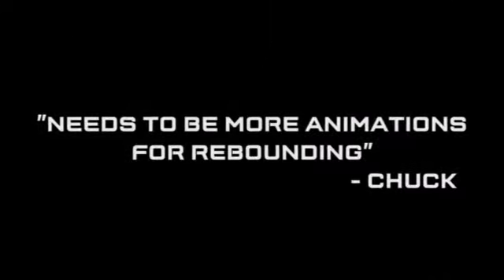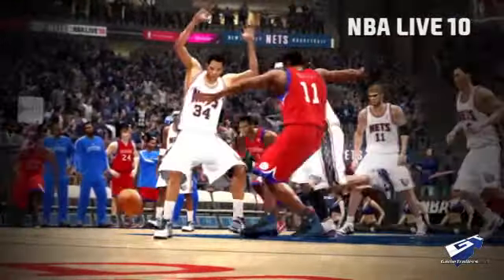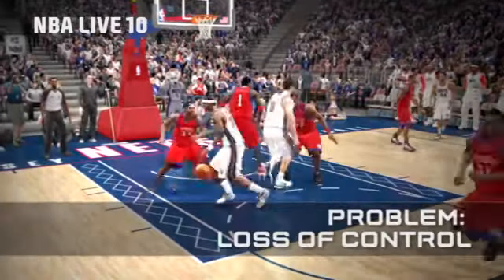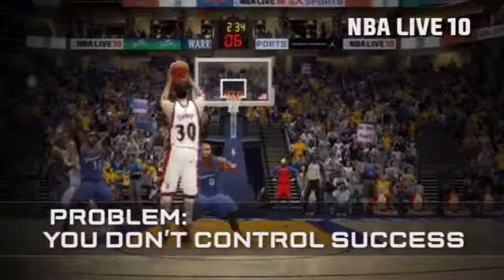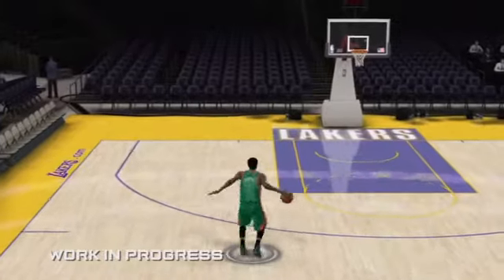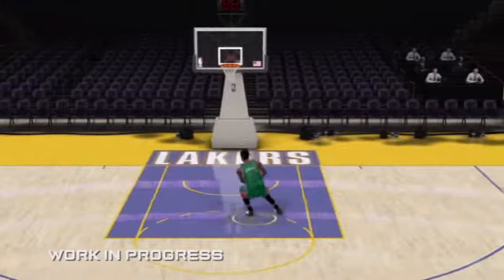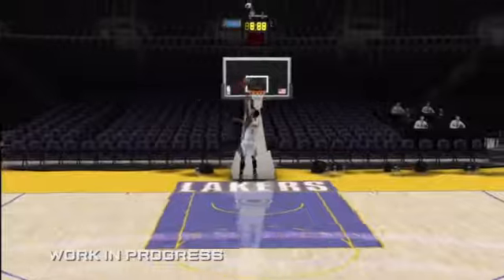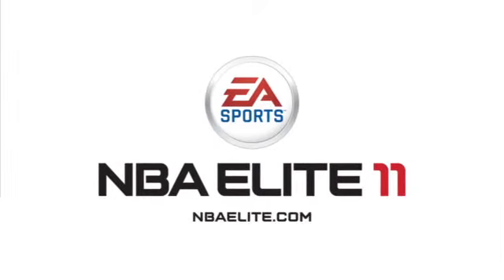NBA elite 11